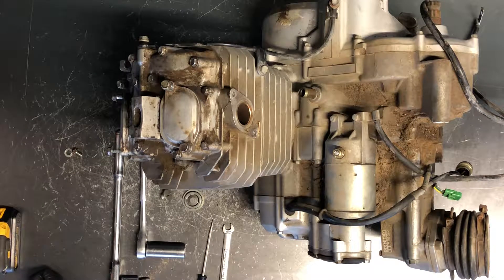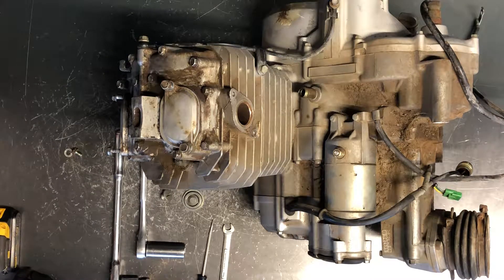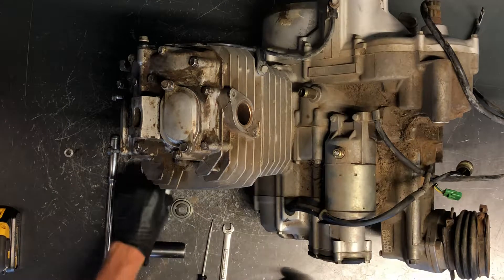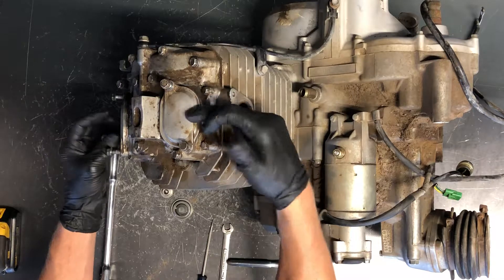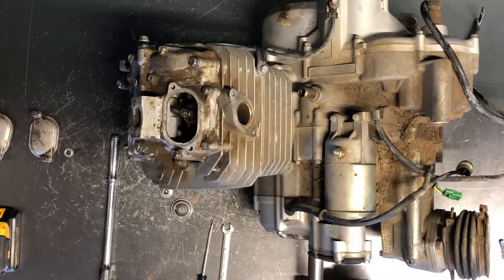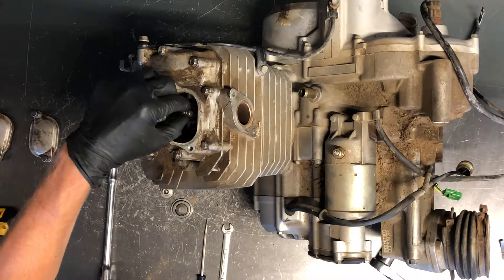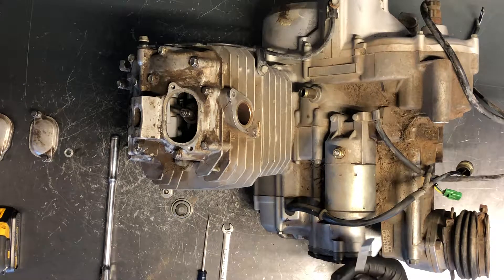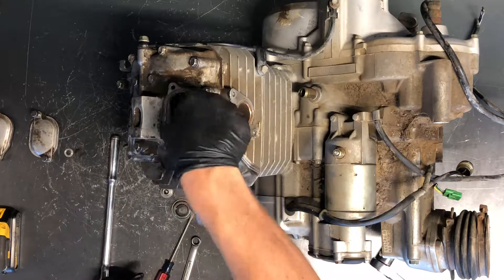Honda Fourtrax TRX 300 Valve Adjust Clearance Lash - Specs - Tolerance - HOW TO find Top Dead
In This video we are inspecting and adjusting valves on a Honda Trx 300 Fourtrax.

Carb Rebuild Kit
89-93 Fourtrax CDI
Flywheel Puller
Service Kit

Engine Oil
Fuel Tank
- Tank Bag
- Passenger Pegs